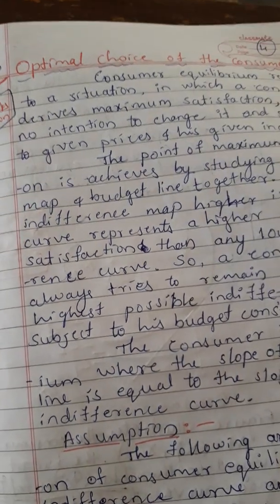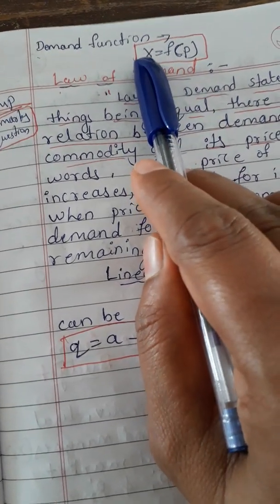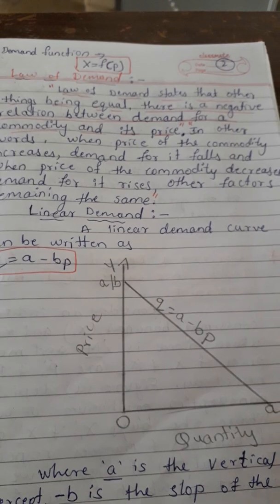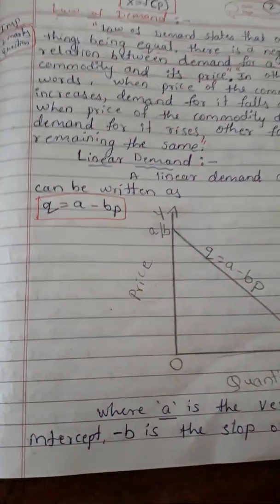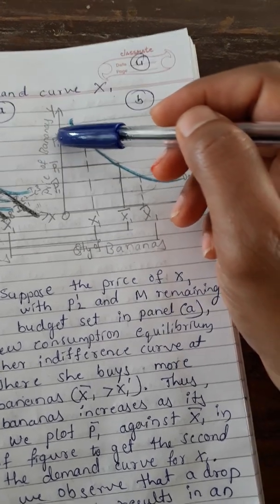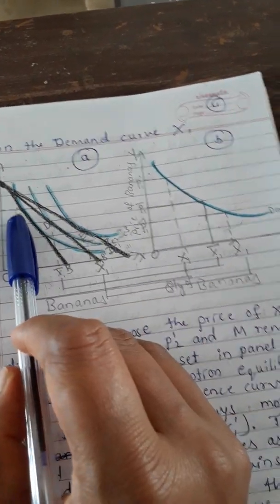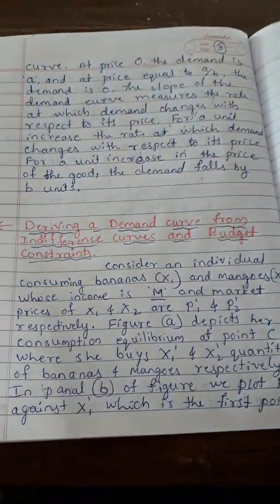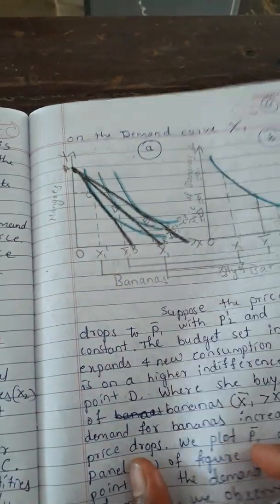Deriving a Demand curve from indifference curves and budget constraints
NCERT  Class 12  Microeconomics